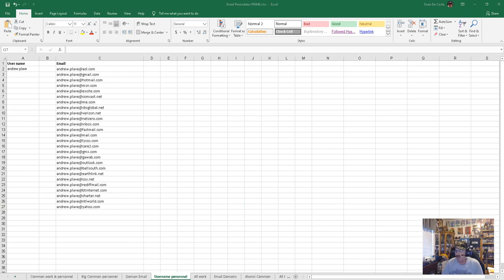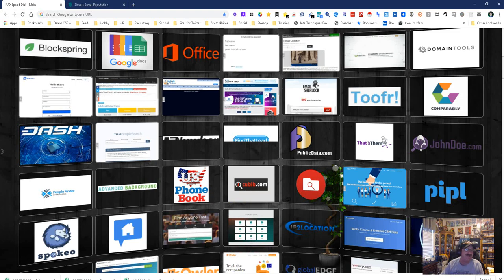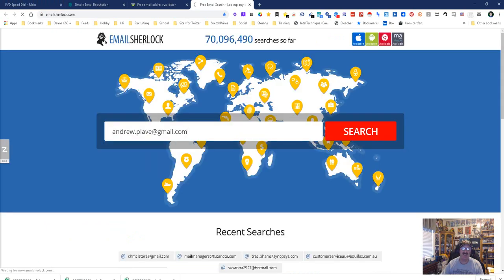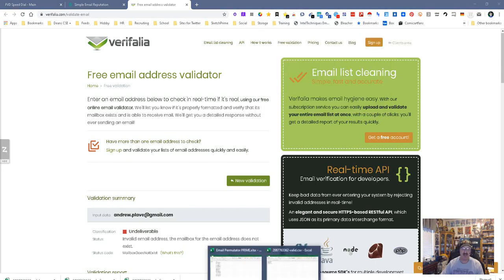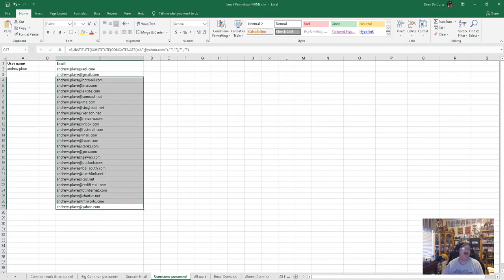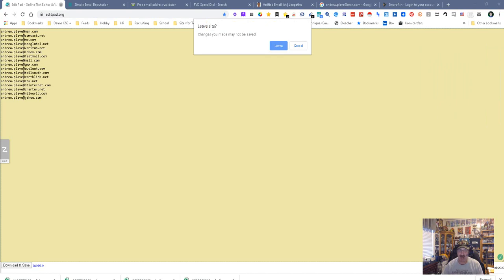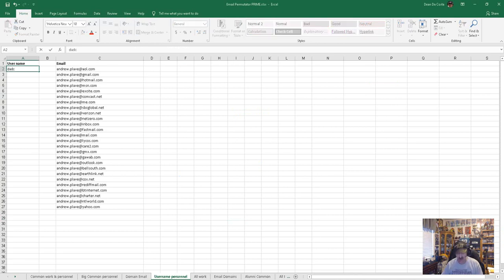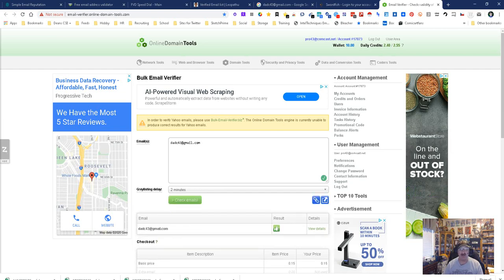User Name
Tab 4 of permutator User Name